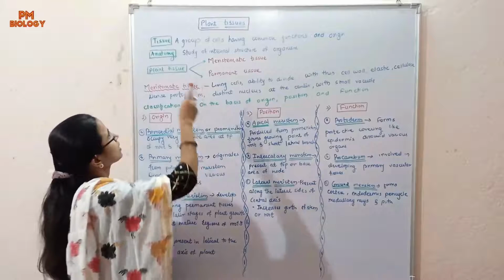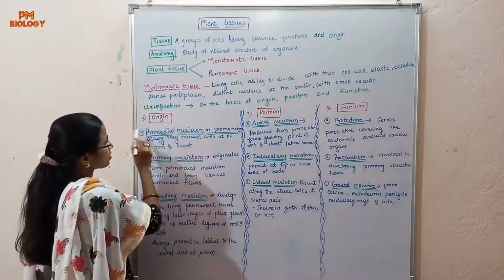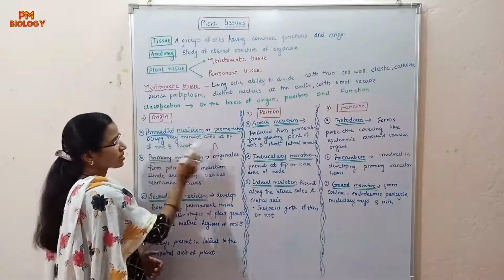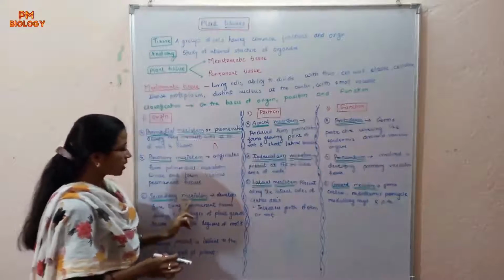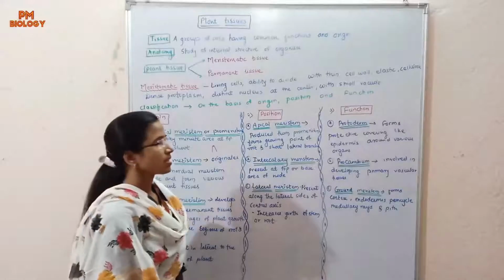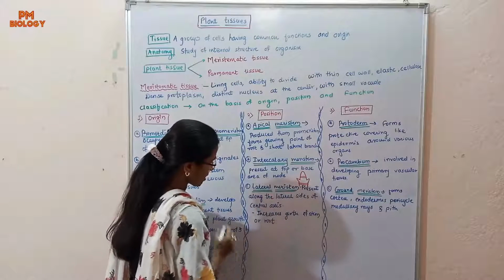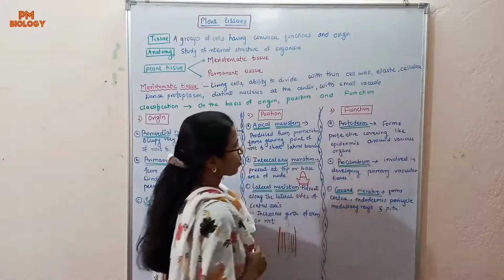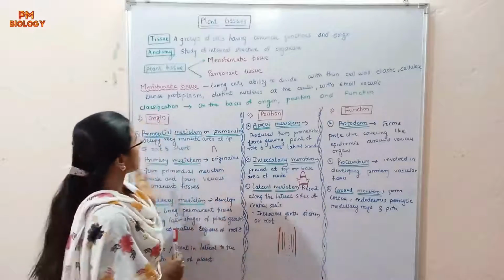Plant Tissues | Class 11 | PM Biology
Hello students!

In this video you are going to learn about Plant tissues.
Introduction to Meristematic tissues.

class 11 biology chapter 8 plant tissue and anatomy